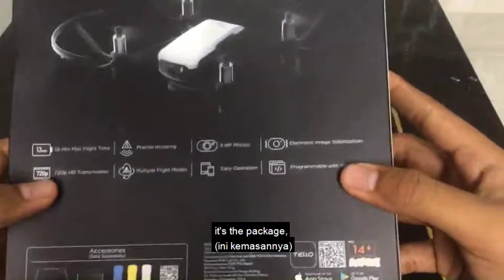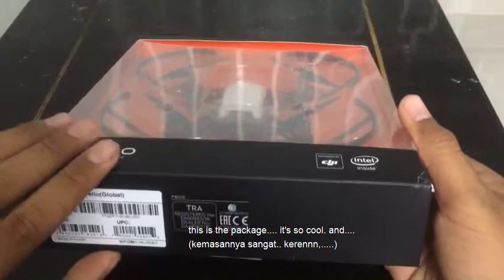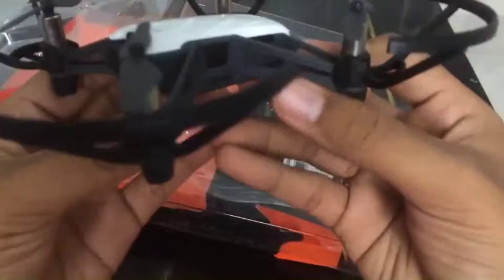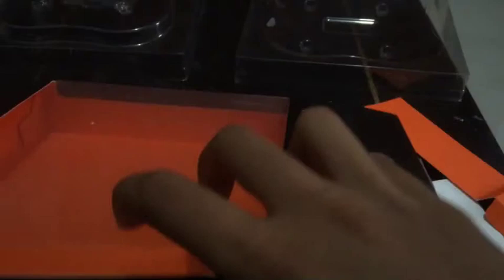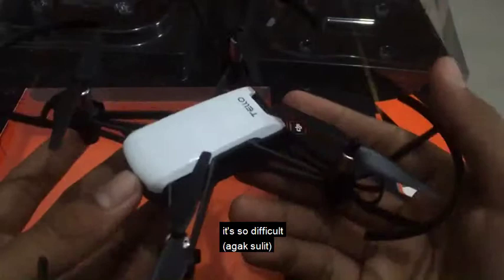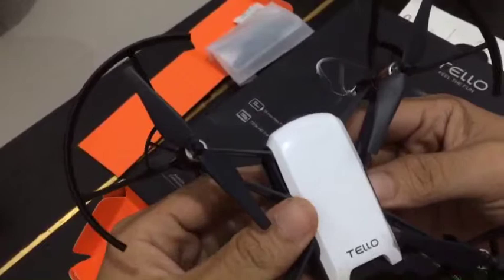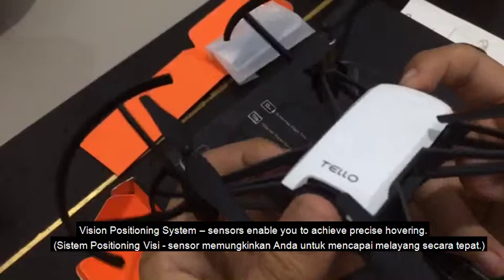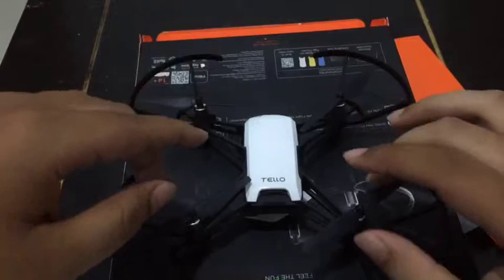REVIEW DRONE DJI TELLO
Tugas B.Inggris Bisnis 2 "Review drone"

Dian Ichsan Argianto
Novindra Kurniawan
M. Wildan Fadil

4KA31